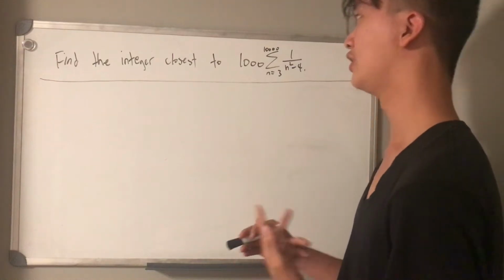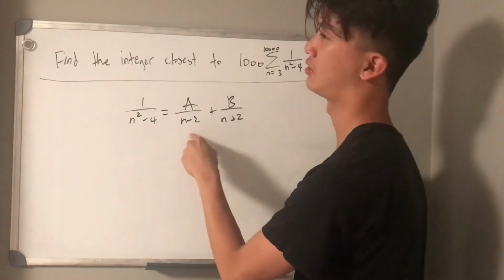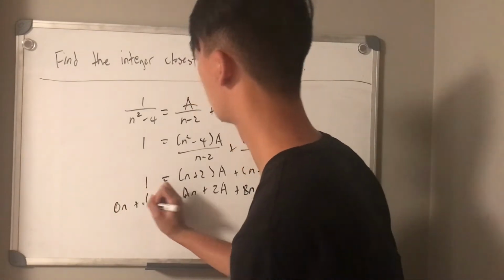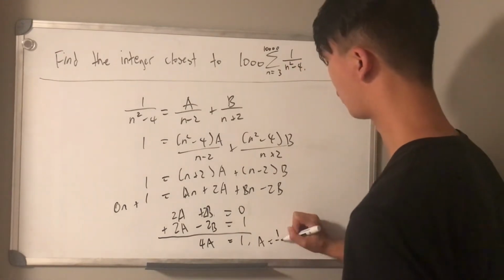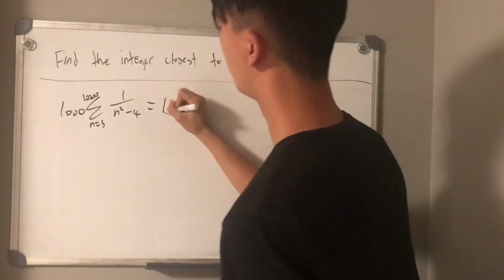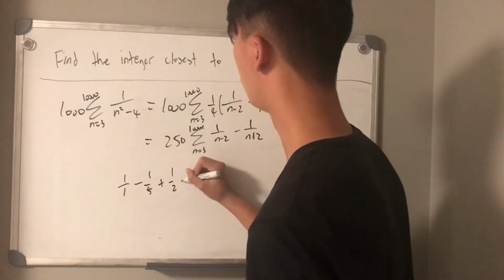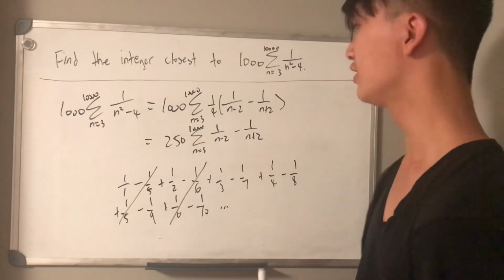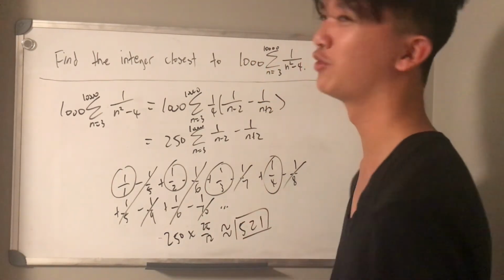AIME II 2002 Q6 Solution - Divide and Telescope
we do an easy one today